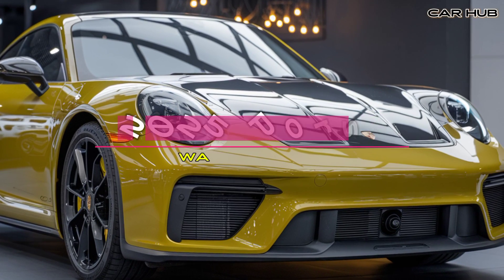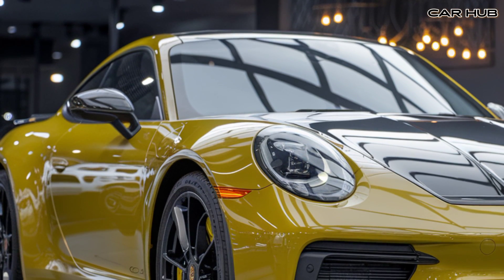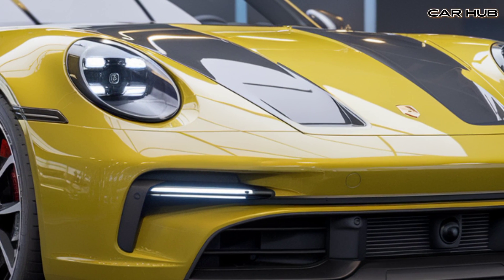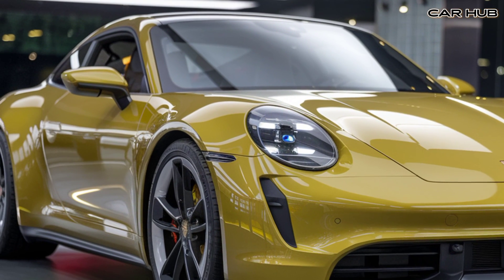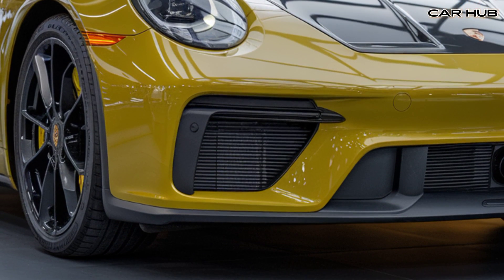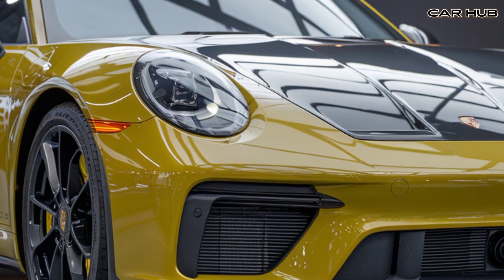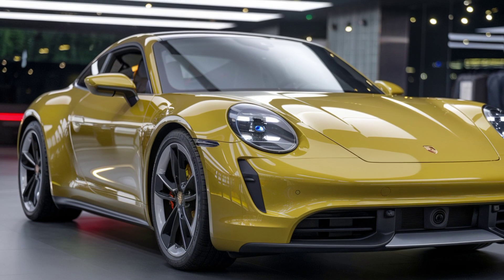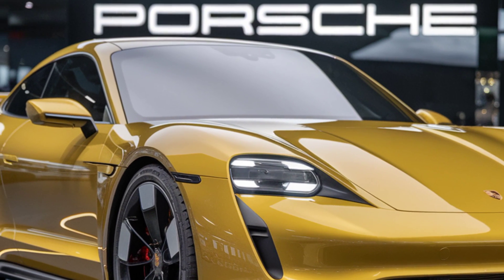"2025 Porsche 911 Review: The Ultimate Sports Car Returns!"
In this video, Car Hub takes a closer look at the highly anticipated 2025 Porsche 911, a perfect blend of heritage and innovation. We dive into the new design updates, advanced performance features, and cutting-edge technology that make the 2025 model stand out. From its iconic silhouette to its powerful engine, we explore how Porsche continues to push boundaries while staying true to the 911's legacy. Whether you're a sports car enthusiast or a Porsche fan, this review covers everything you need to know about the latest 911.